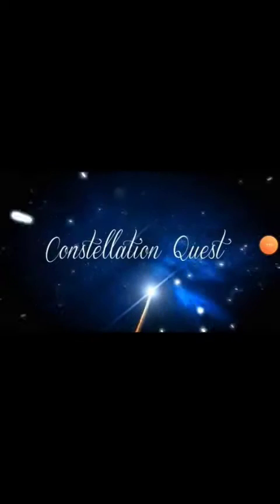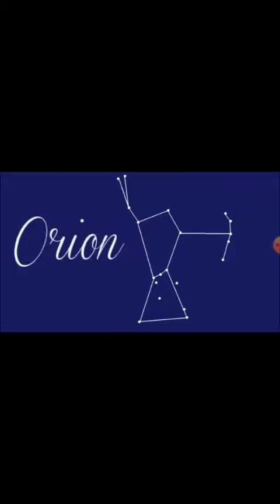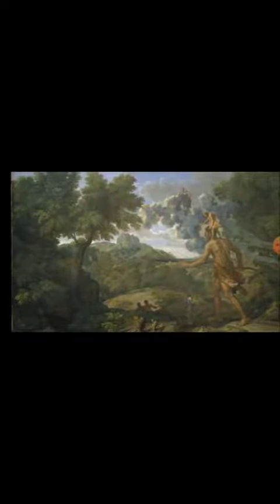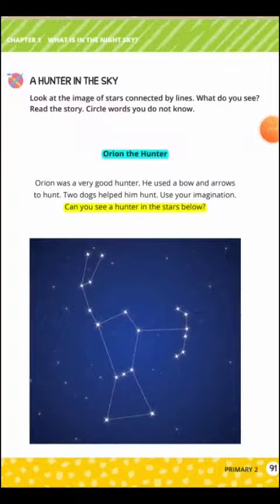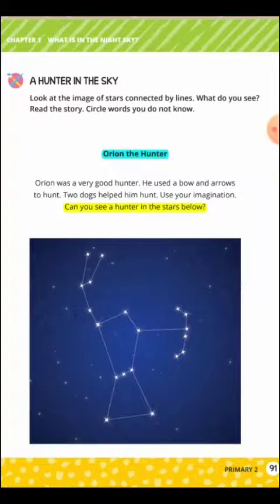Discover Prim(2) lesson(2)ch1 term1